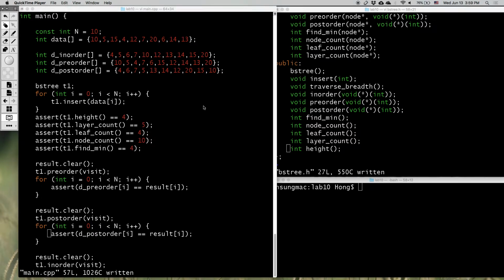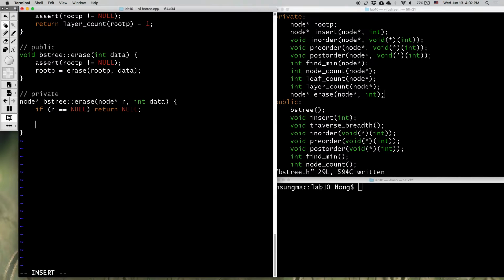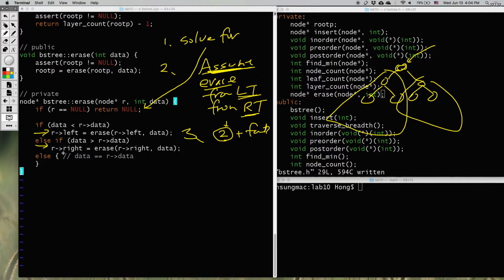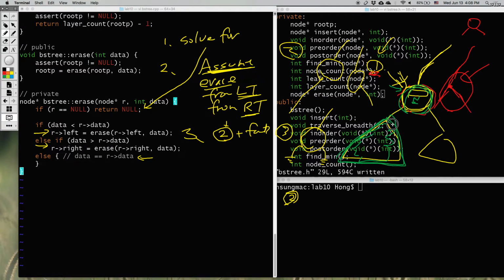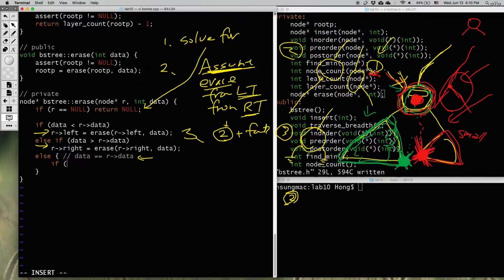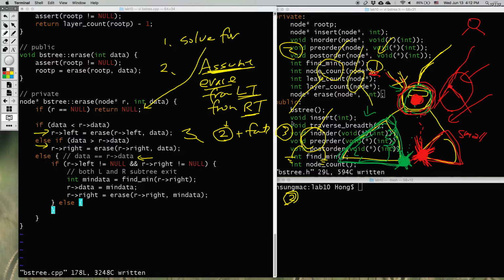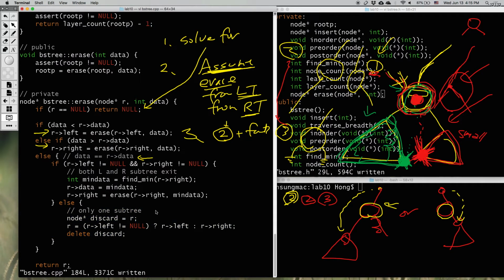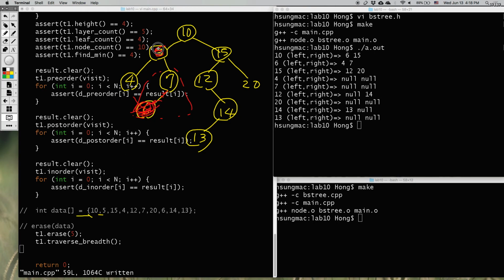lab10 part15 BST erase implementation